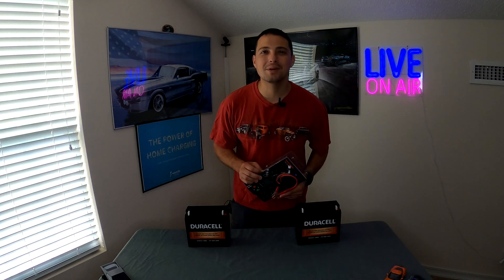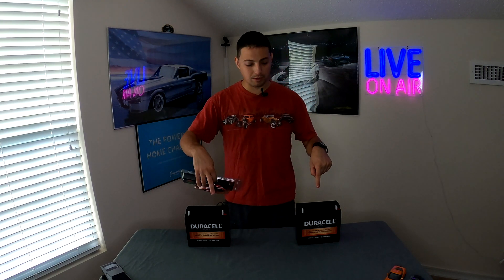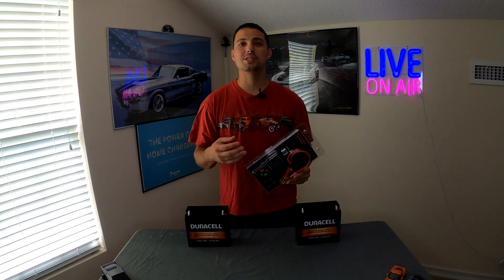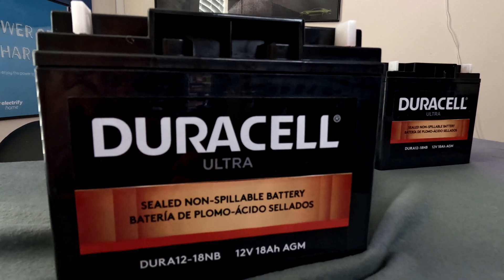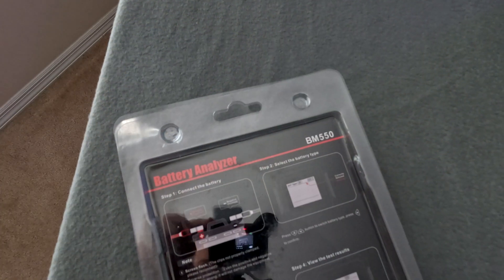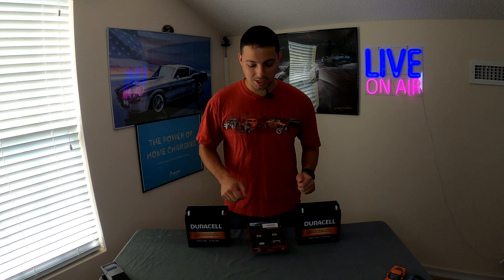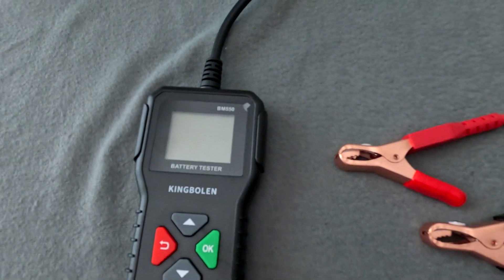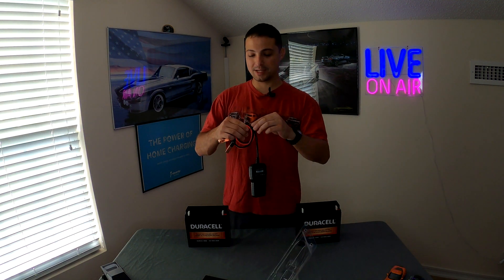KINGBOLEN BM550 Battery Tester | A Simple Device To Test 6V, 12V, & 24V Batteries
In this episode we test and review the KINGBOLEN BM550 Battery Tester and Analyzer.

KINGBOLEN BM550 6V 12V 24V Car Battery Tester, 100-2000 CCA Voltage Tester 2Ah-220Ah Internal Resistance Tester Accurate Digital Auto Battery Analyzer for Cars Trucks SUV ATV Boats Motorcycles Vehicle